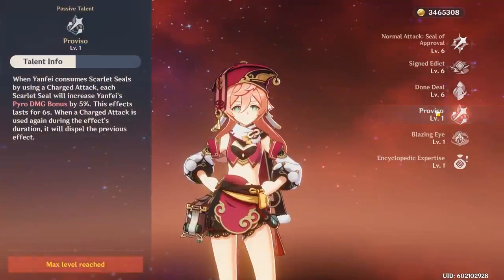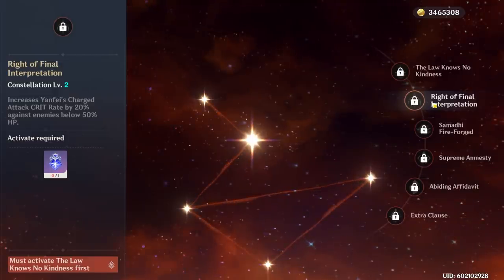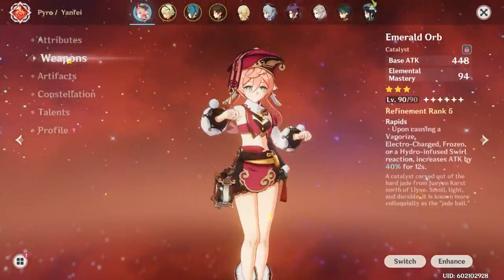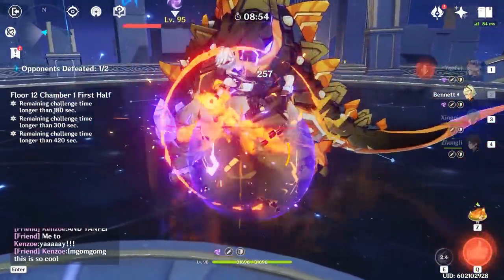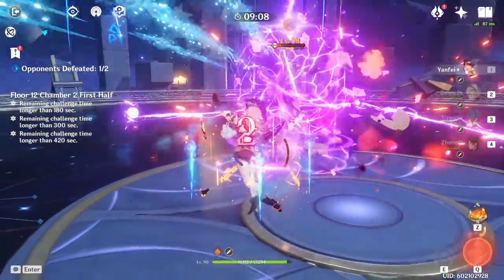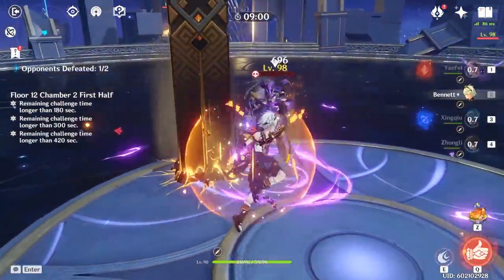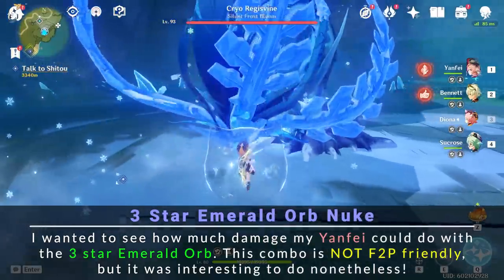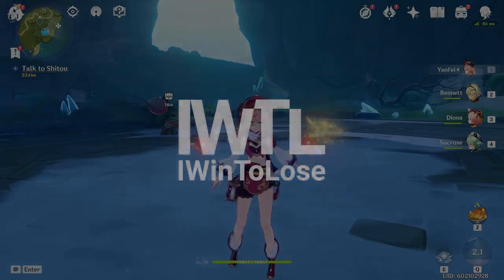C0 Yanfei IS AMAZING! 3★ Weapon - Vape and Pyro Showcase and Builds! - Genshin Impact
This video showcases Yanfei at Constellation 0 with the 3★ Weapon Emerald Orb. I also include a bonus section for her pyro damage build but I did use my R5 Widsith for that.

0:00 | Intro
0:25 | Yanfei Overview
3:07 | Vape Dmg Abyss 12
7:03 | Pyro Dmg Abyss 12
9:27 | Closing Statements